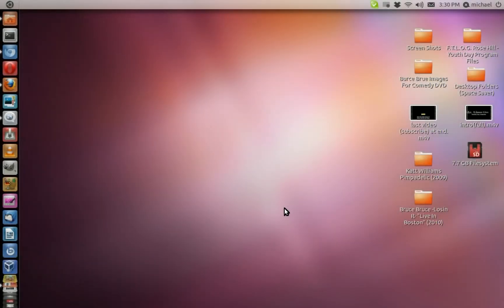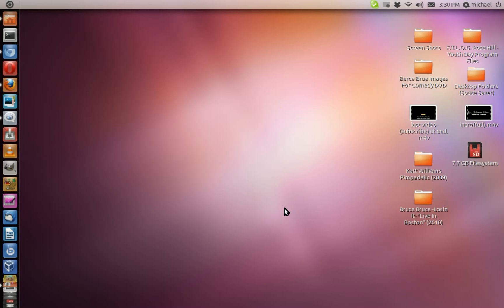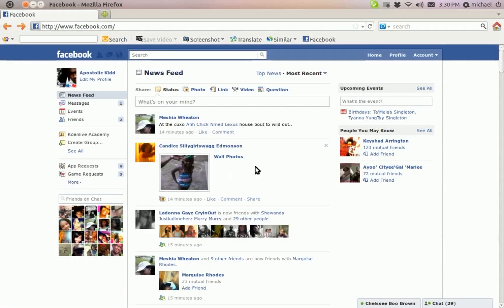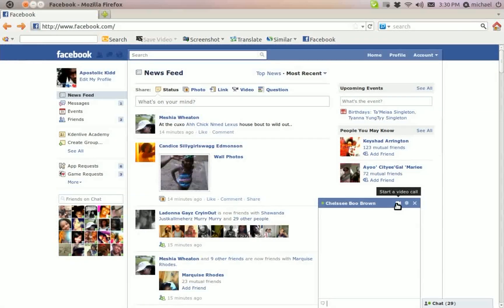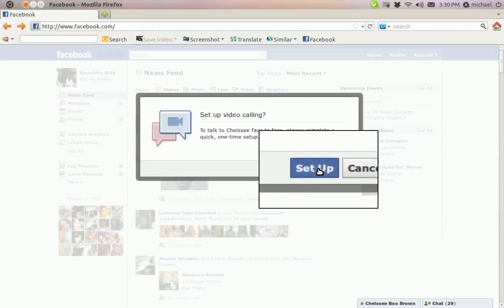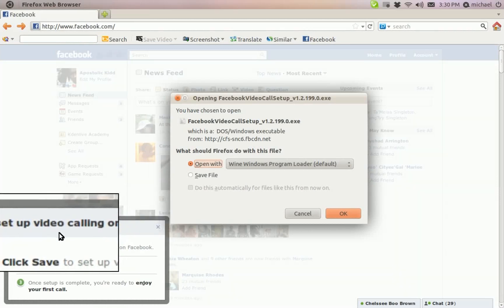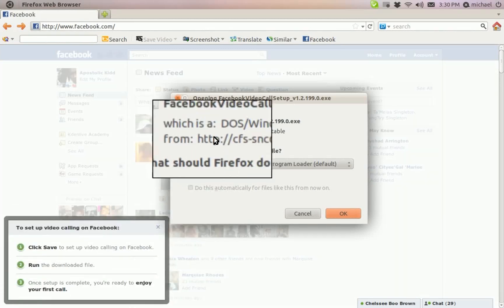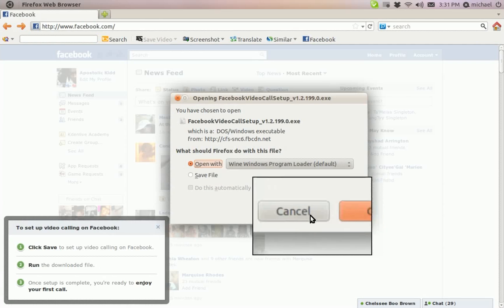Facebook Teams with Skype (Facebook Video Calling) NO SUPPORT FOR LINUX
What's up? Facebook released there new features, but all of them including the video calling doesn't support Linux. We are not able to use the plug-in. If you want this in Linux right now the only way is to, install Windows or Mac OS X in VirtualBox. Have any questions or comments, put them below or inbox me.